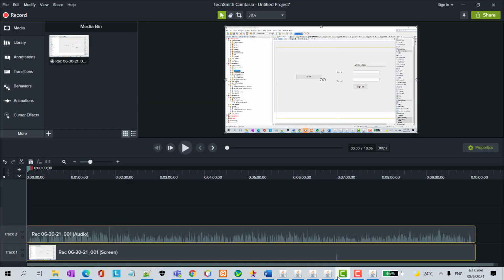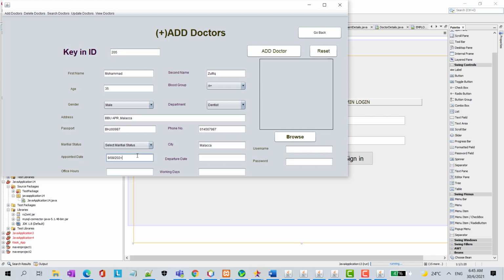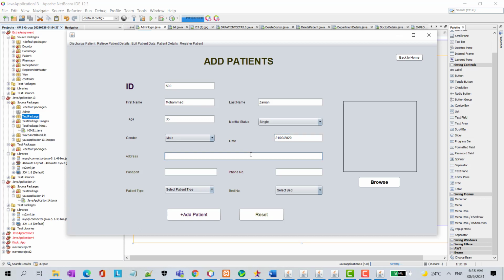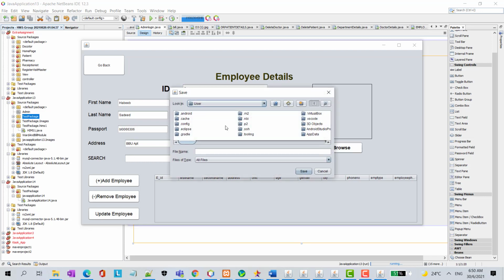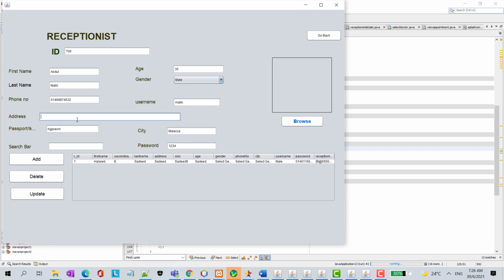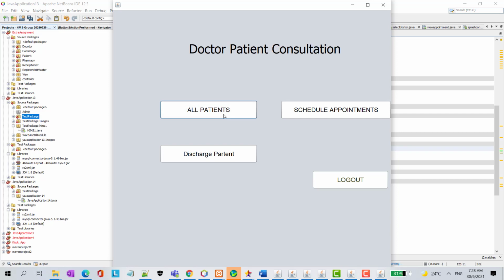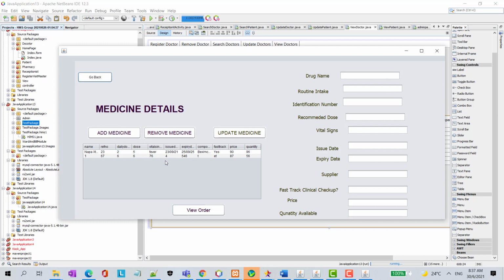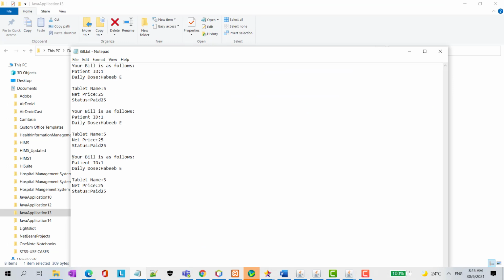Final Project-Health Care Information System-Special Topic In Software Engineering-BITP 3423